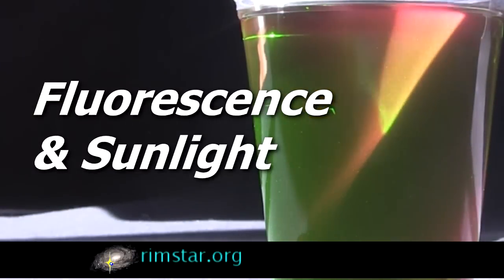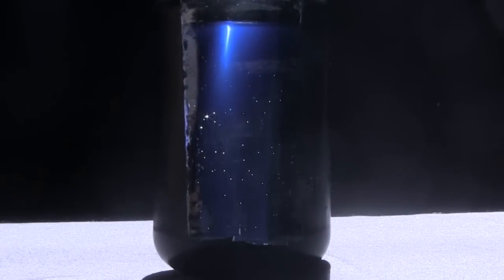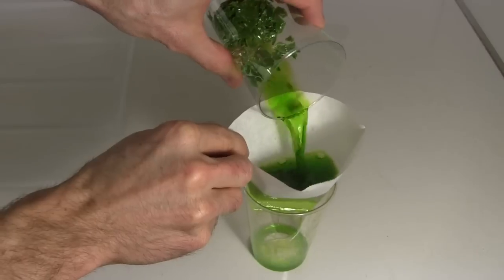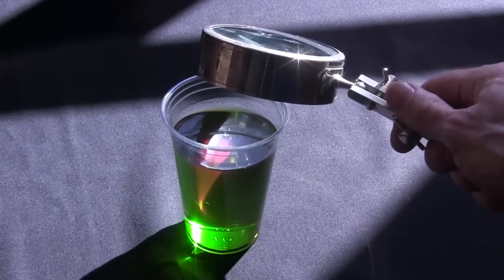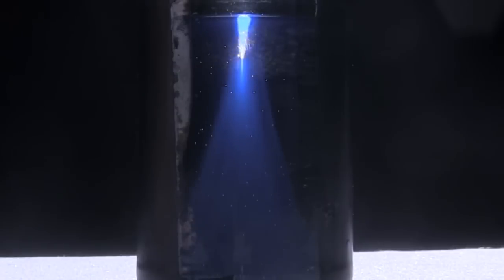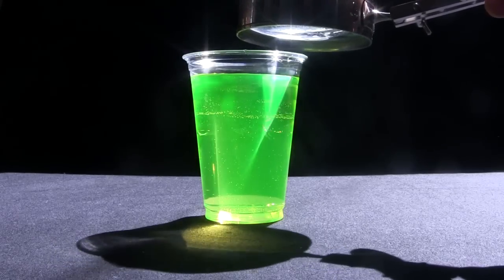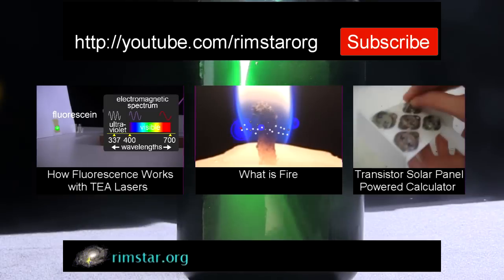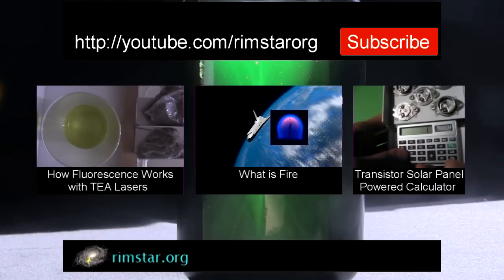How to do Fluorescence with Sunlight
How to do fluorescence using sunlight, a beautiful effect I found when working on another video to do with fluorescence and TEA lasers. In this one I make chlorophyll, tonic water and fluorescein from highlighter markers fluoresce using mostly the ultraviolet light from sunlight and concentrated using a magnifying glass.